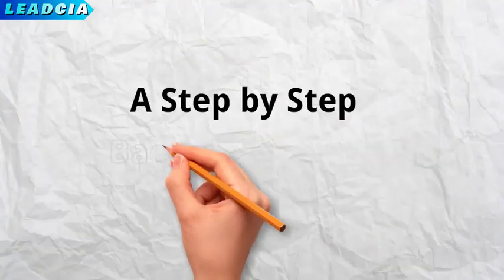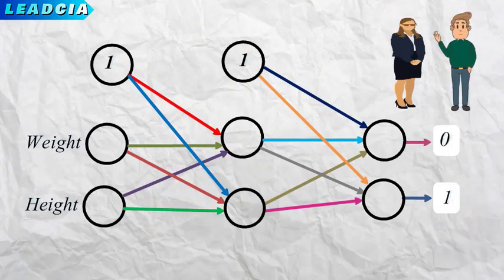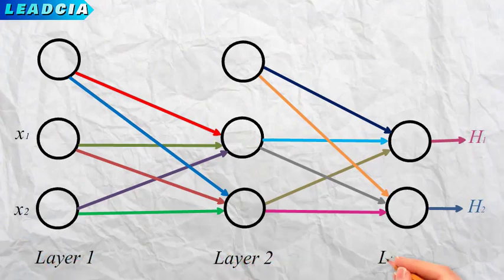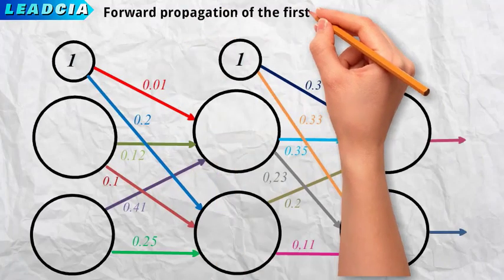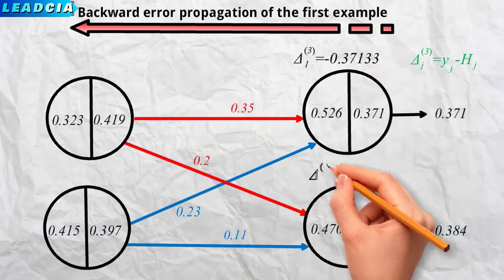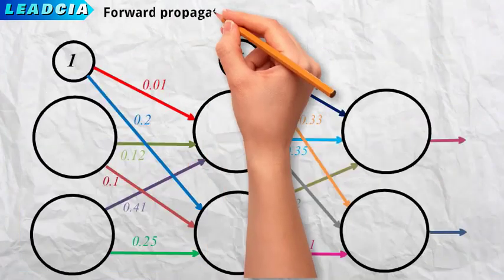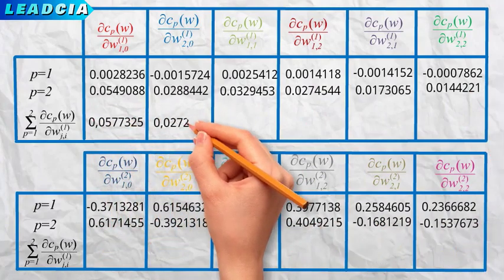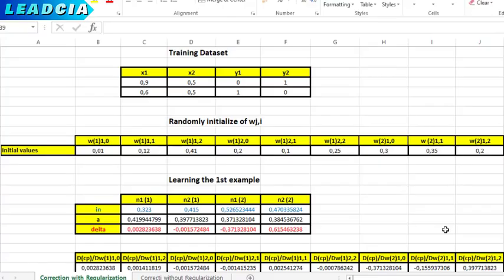Epic Backpropagation Tutorial: Step by Step Guide!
A Step by Step Backpropagation Example: Crash Course | Leadcia